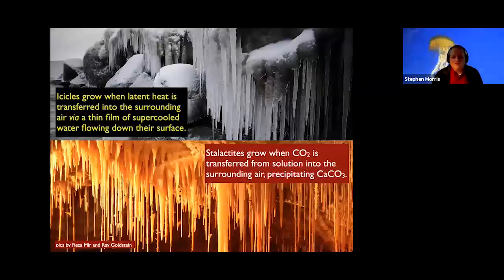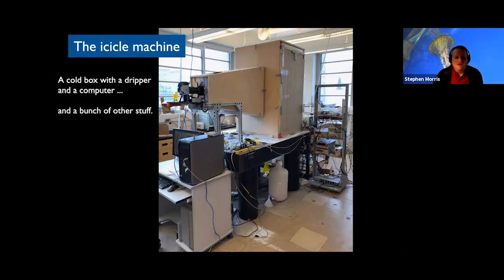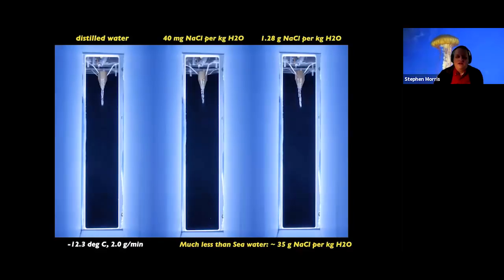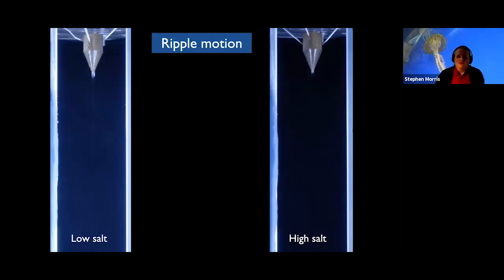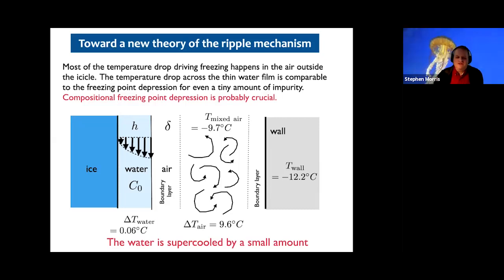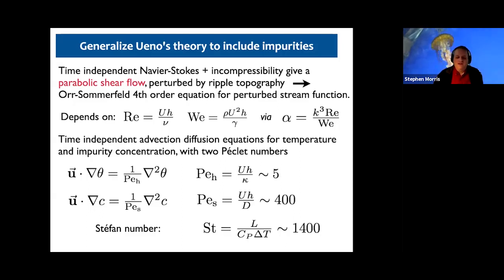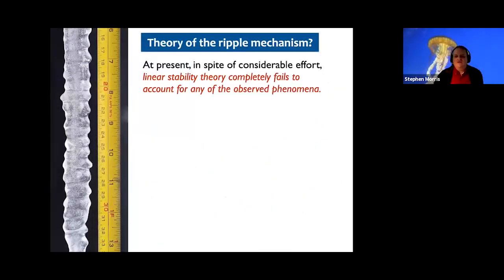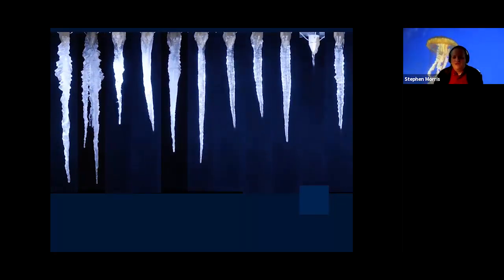Experiments on the fluid mechanics of icicles: why do they have ripples?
Speaker: Stephen Morris, University of Toronto

Event:
Workshop on Euler and Navier-Stokes Equations: Regular and Singular Solutions